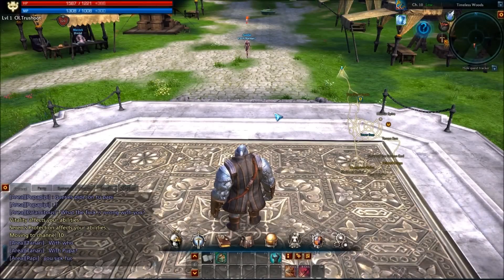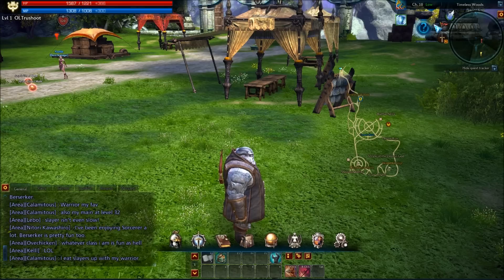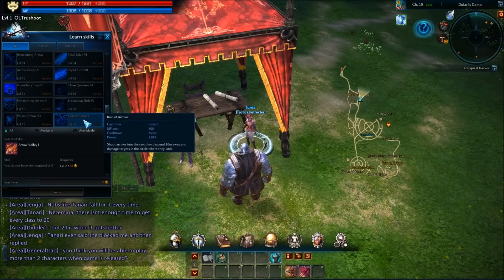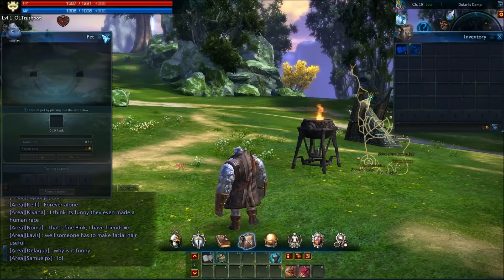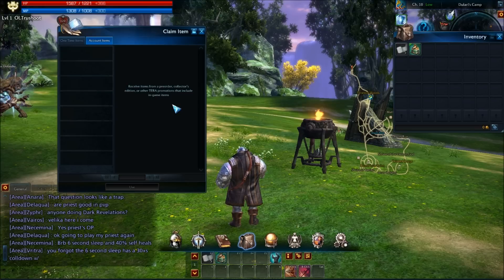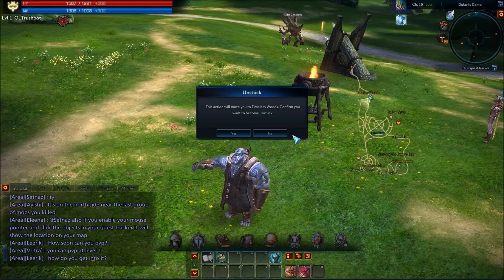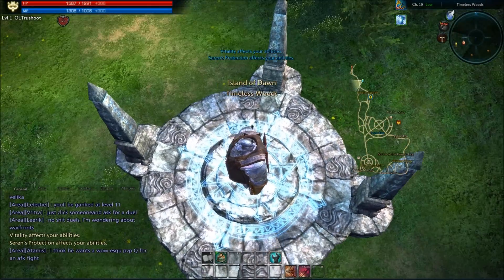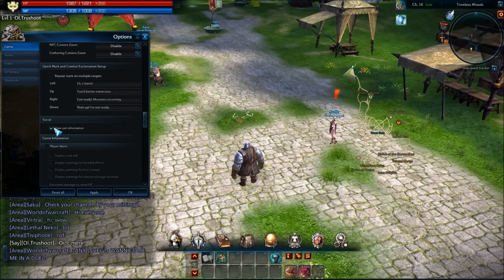TERA Online Beta - Basics - A Look Inside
Here is a look at the game currently being brought out of the east from the developers at Bluehole Studio, with steadfast efforts from the most awesome people at En Masse Entertainment: I bring you TERA (The Exiled Realm of Arborea).

**Here we take a look at the menus/options ingame; and a good look at mechanics and combat.**